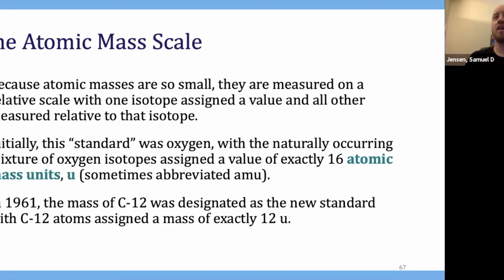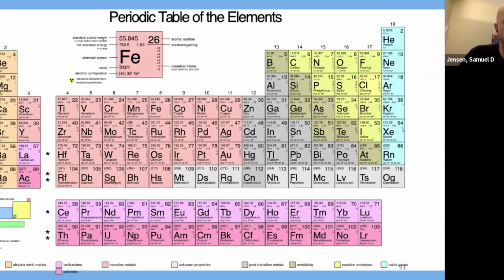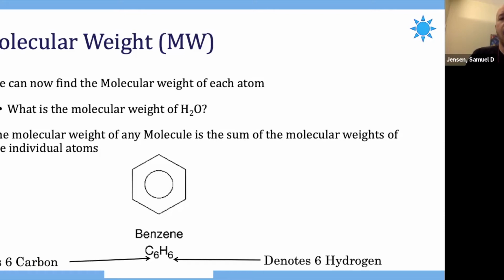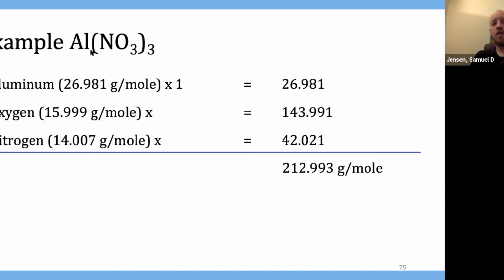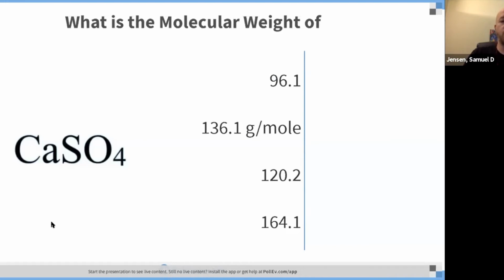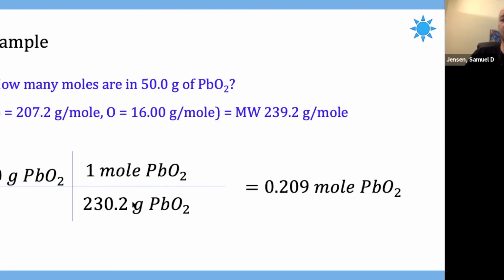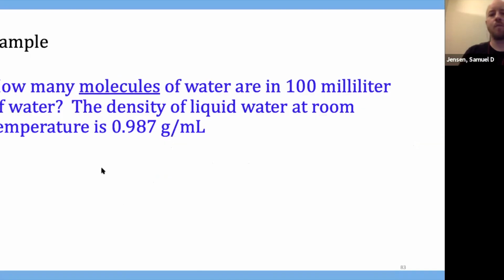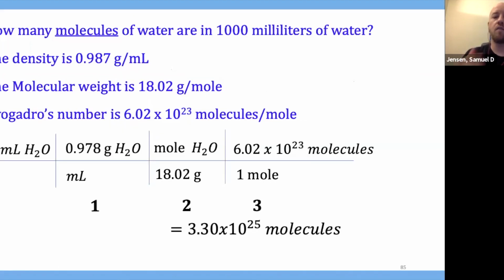General chemistry Lecture Molecular Weight and mass to mole conversion